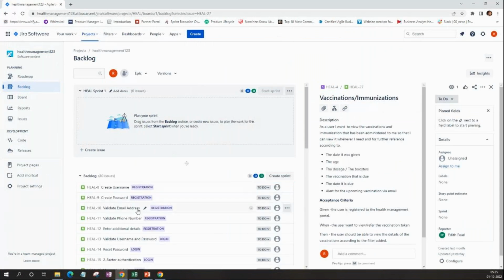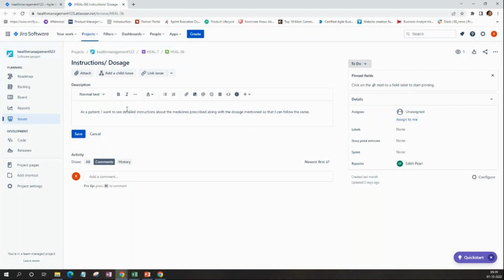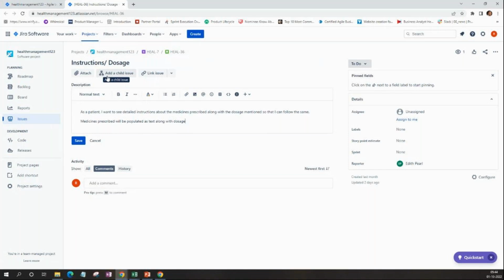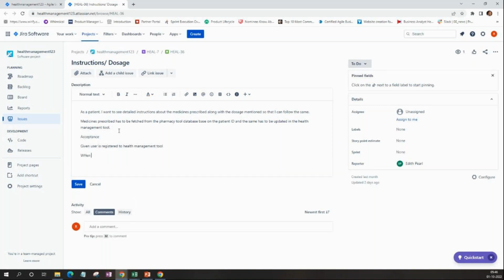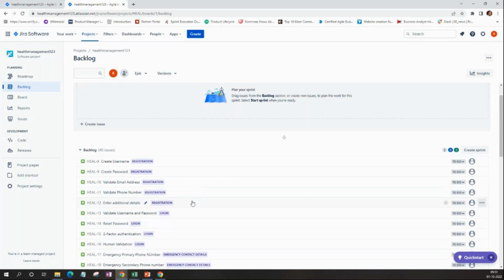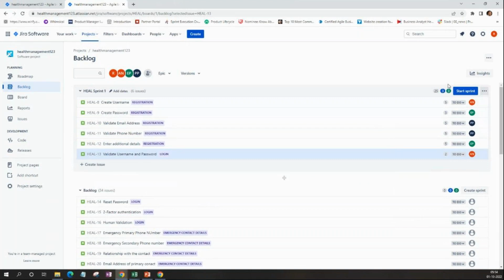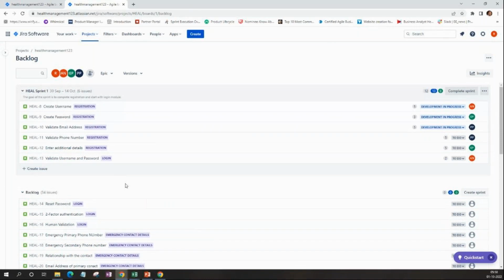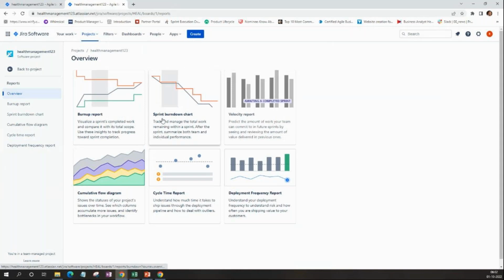Agile Business Analyst Product Owner Session 13